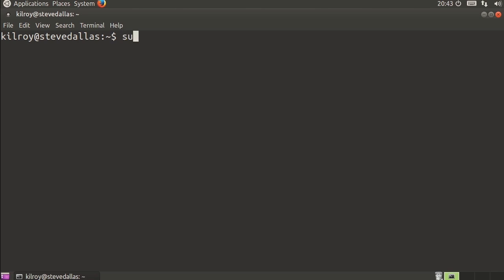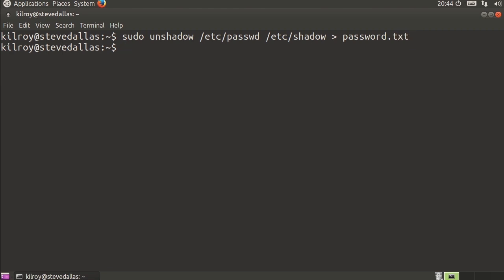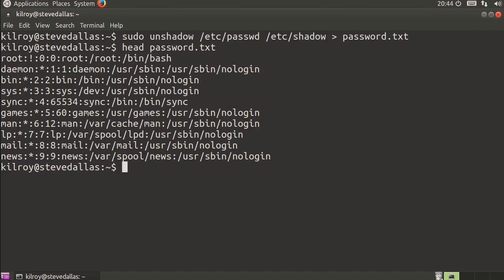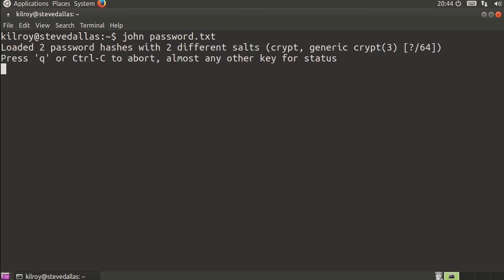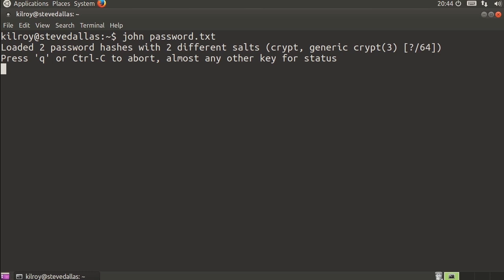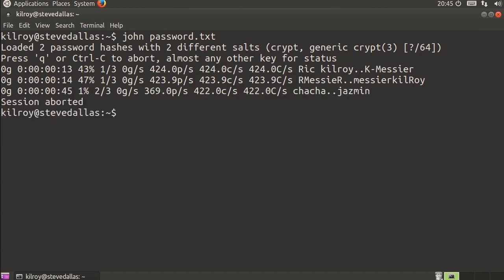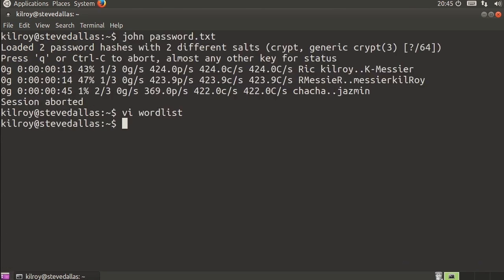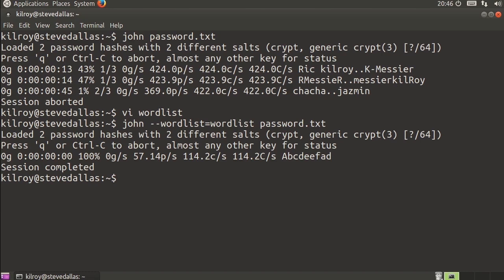52 Cracking Passwords